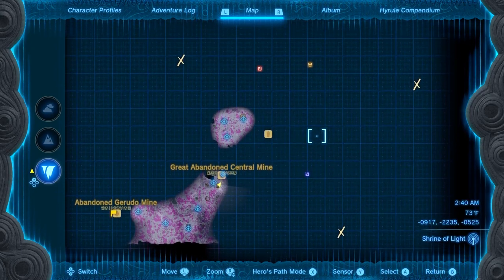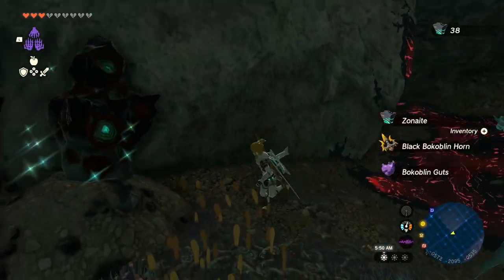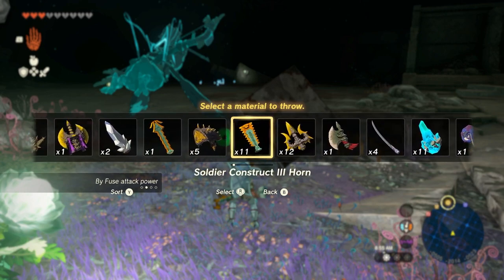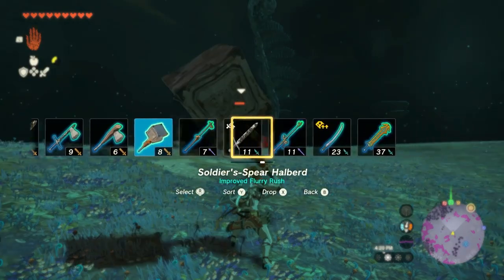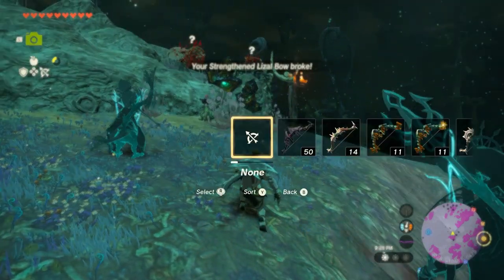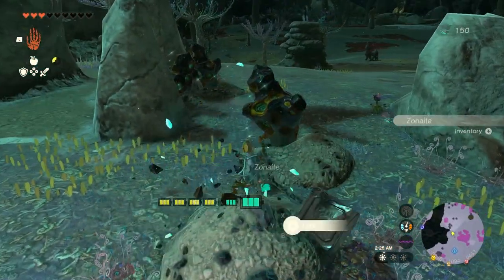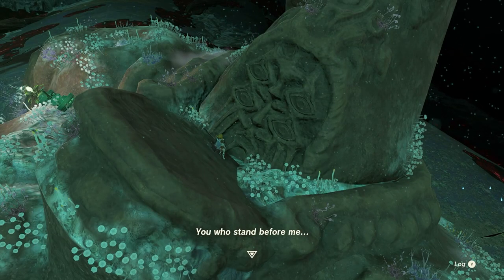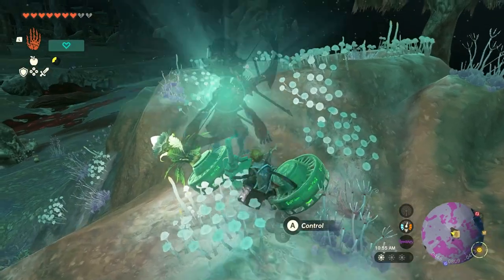The Legend of Zelda: Tears of the Kingdom | Full Walkthrough Part 29